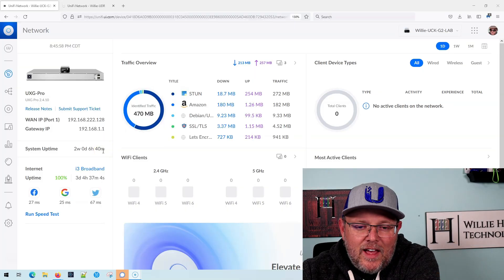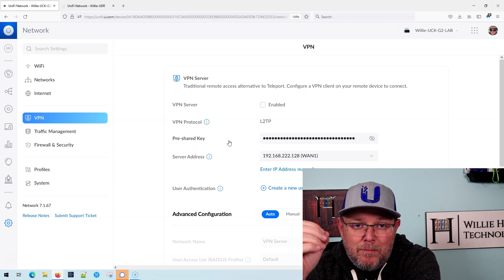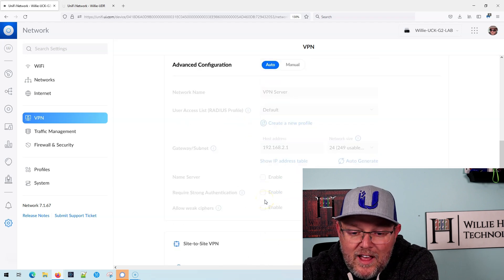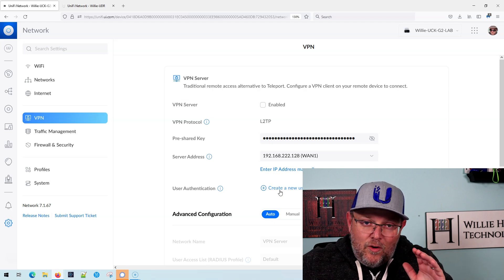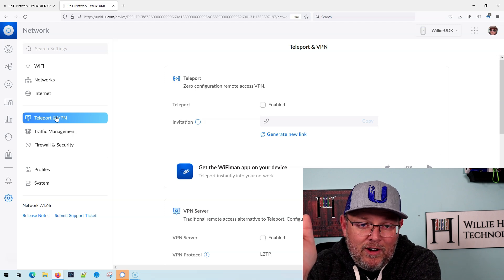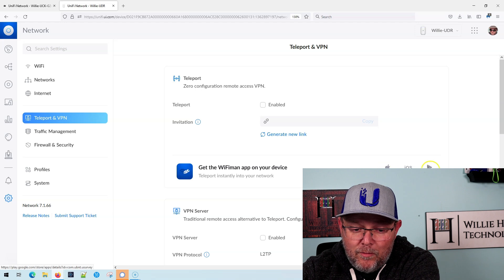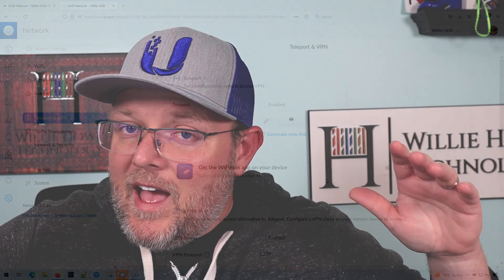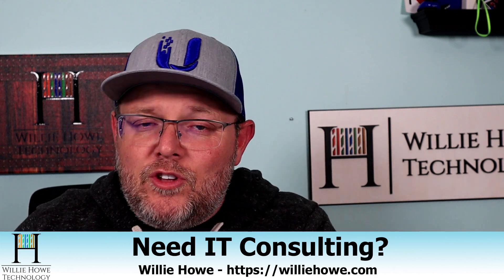UniFi Remote User VPN Options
When it comes to UniFi user VPNs you have a couple of options.  L2TP IPSec and Teleport.  Both are fast and secure and available today depending on your hardware choices!  These choices are on general releases as of June 28, 2022.

- Library Q And A Icon